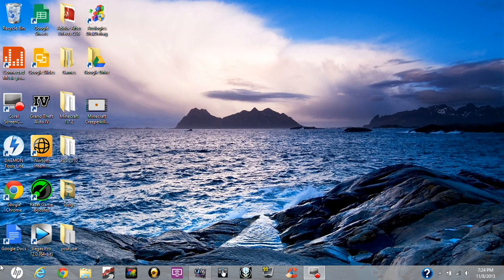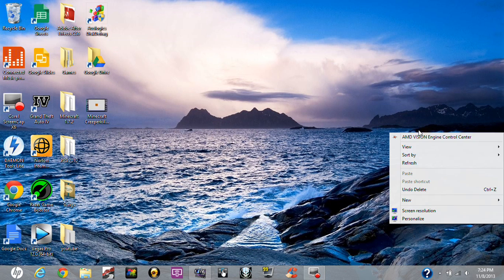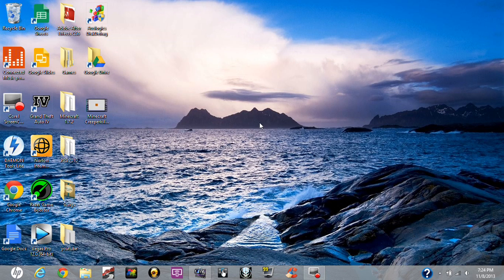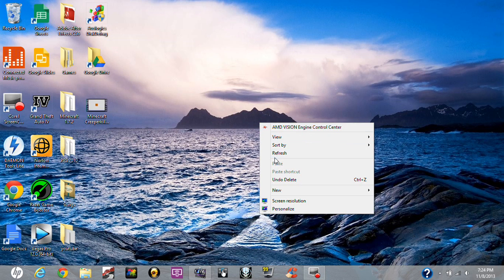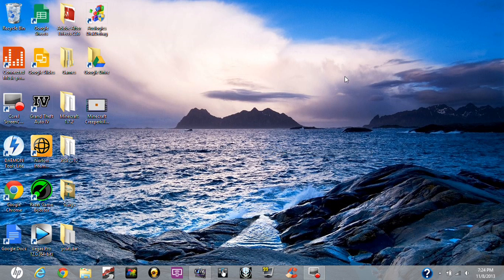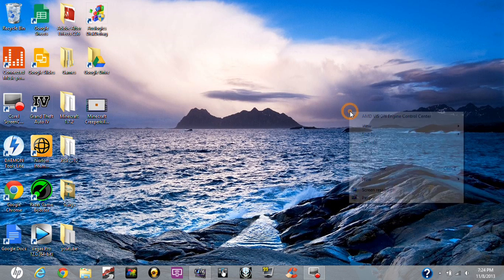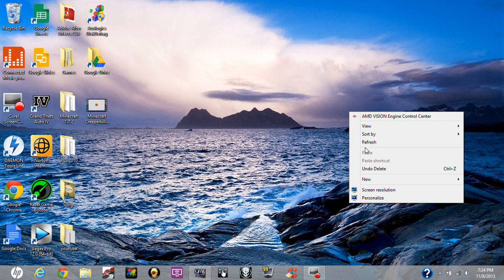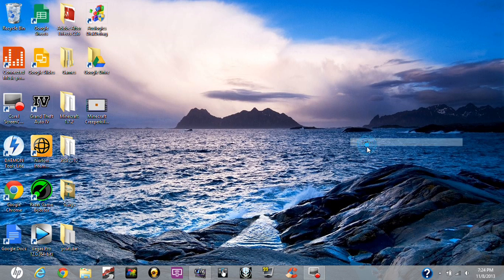How to get rid lag in windows 8 computer #1